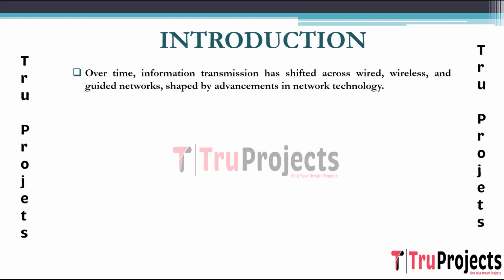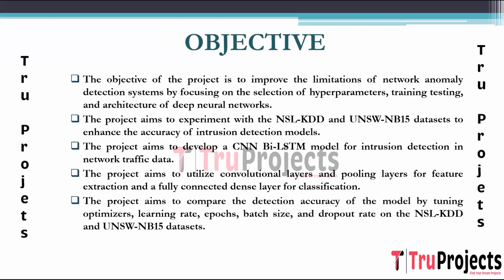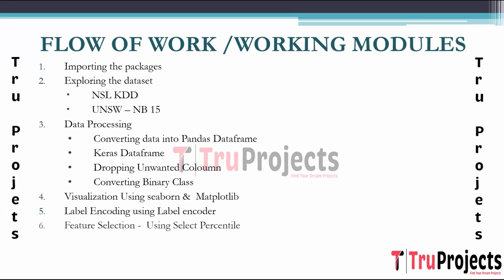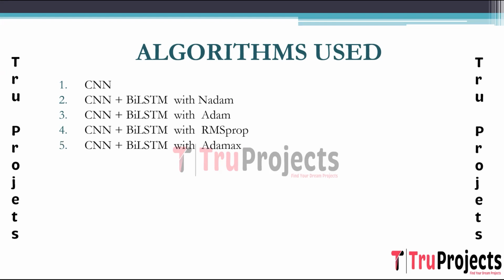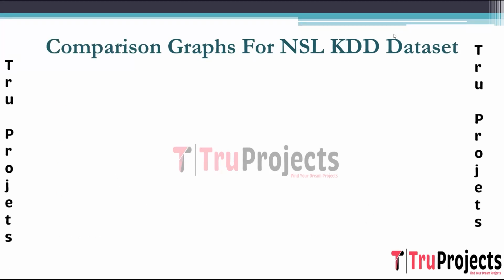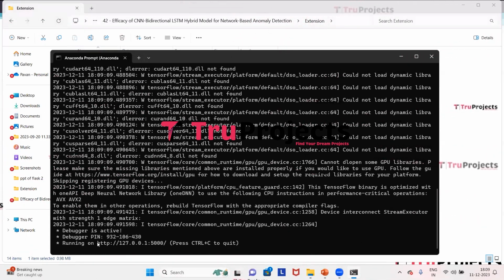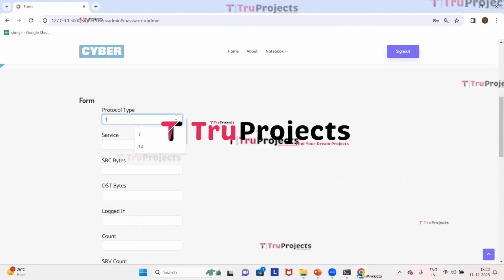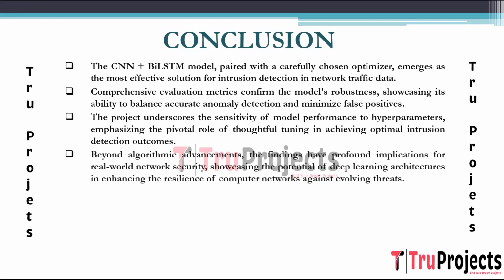Efficacy of CNN Bidirectional LSTM Hybrid Model for Network Based Anomaly Detection